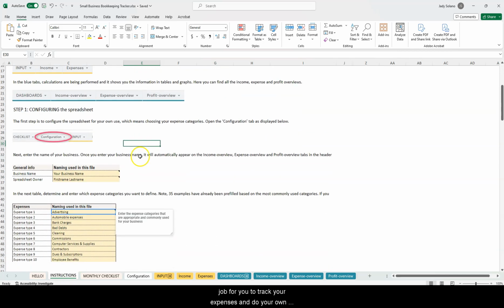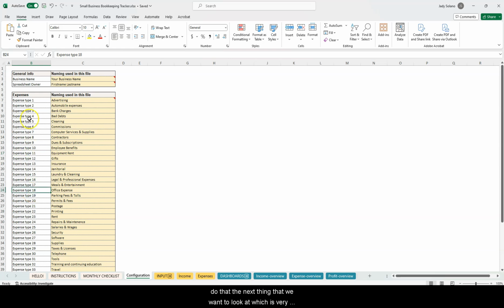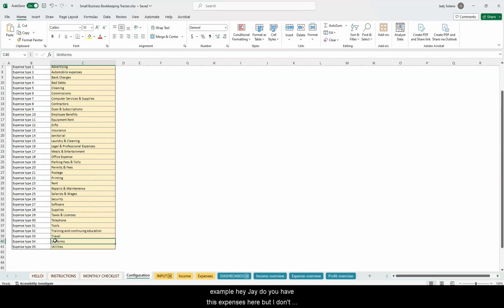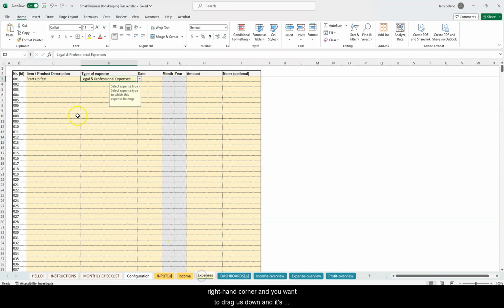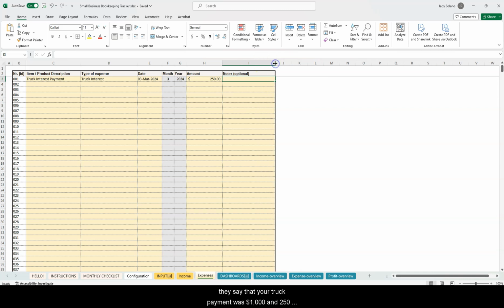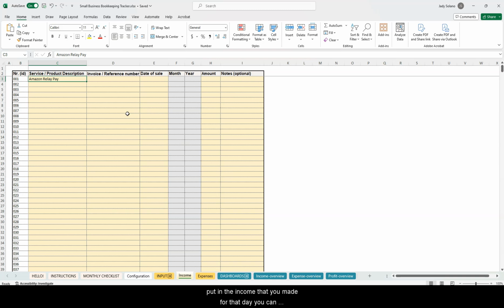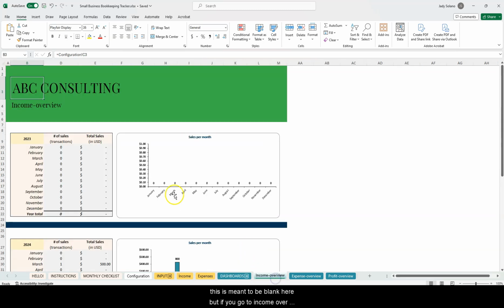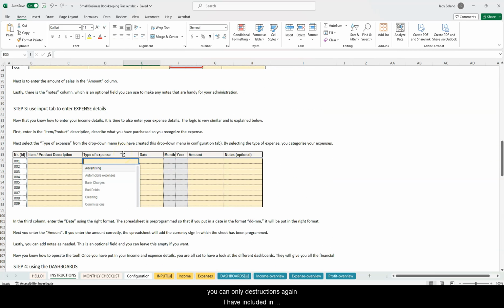How To Do The Bookkeeping For Your Small Business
In this video I will show you how you can do your own bookkeeping or track the finances for your small business. This is a template I created that is simple to use.

Are you making over 300k in sales? Want me to do your bookkeeping for you? Click the link ⬇️: